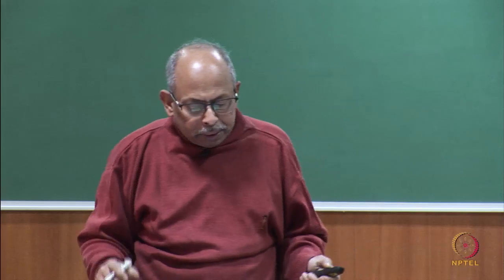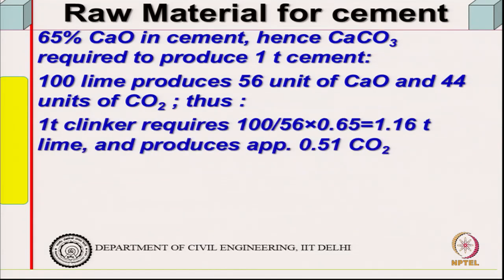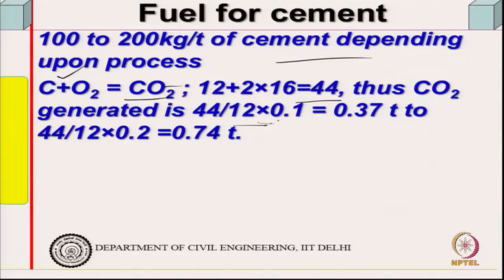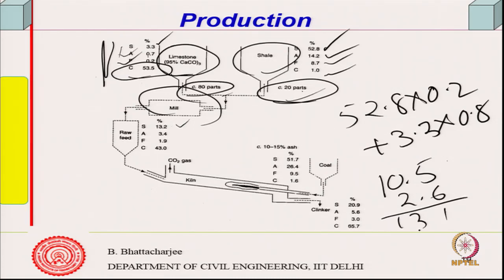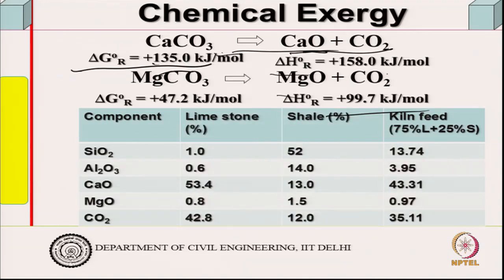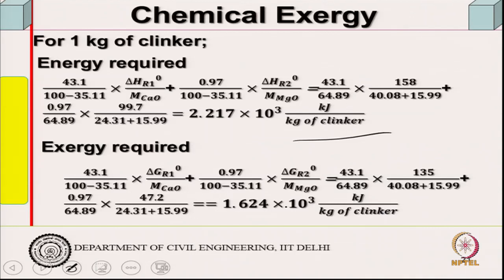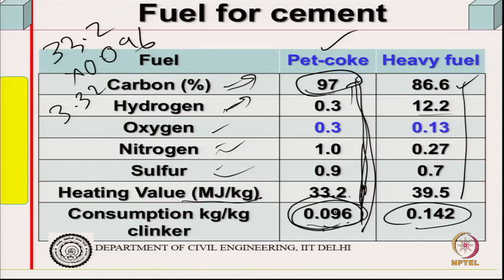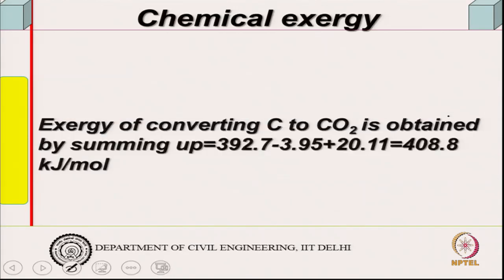Role of Cement in Sustainability and Calculation of Chemical Exergy